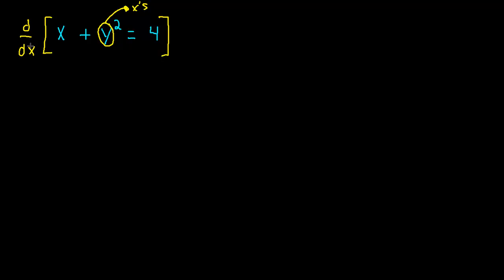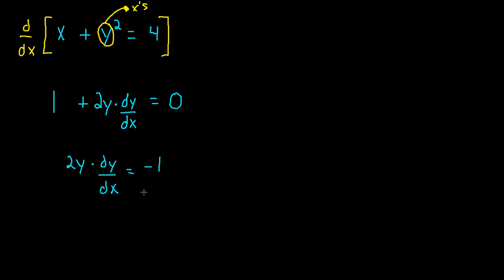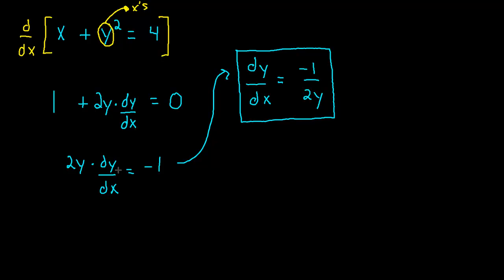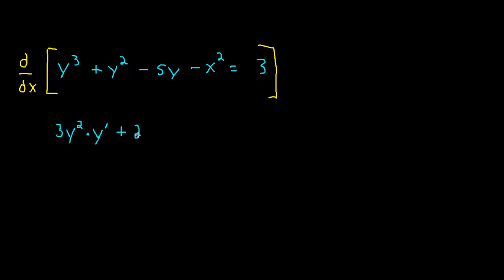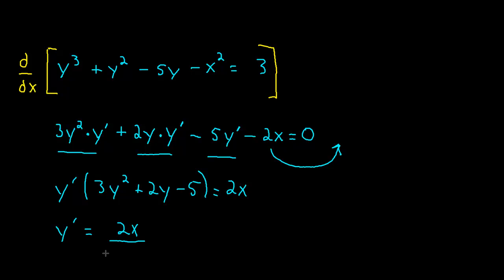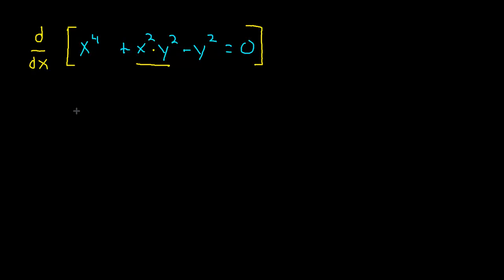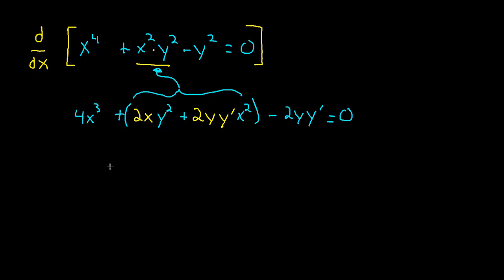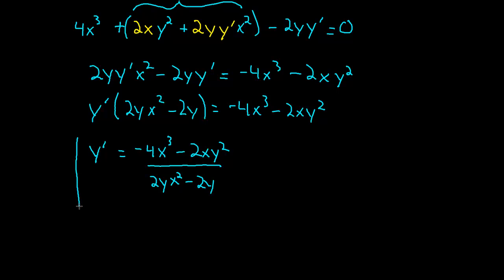Implicit Differentiation Examples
3 implicit differentiation examples